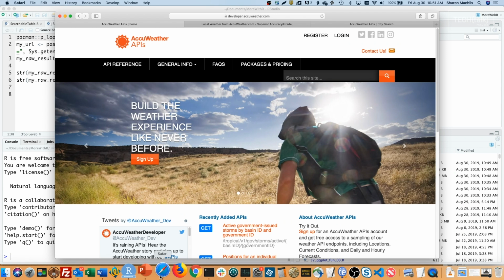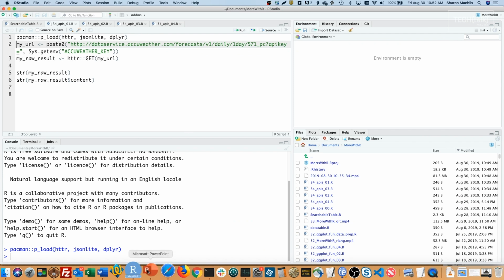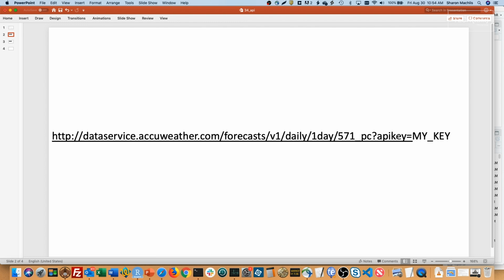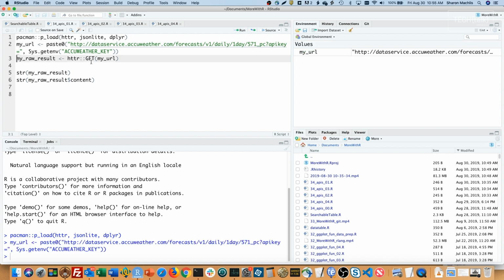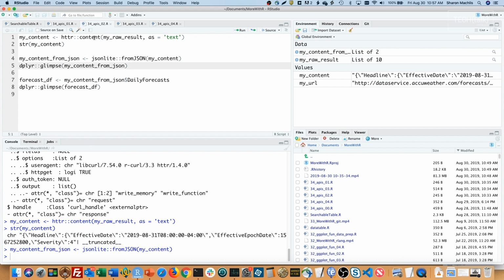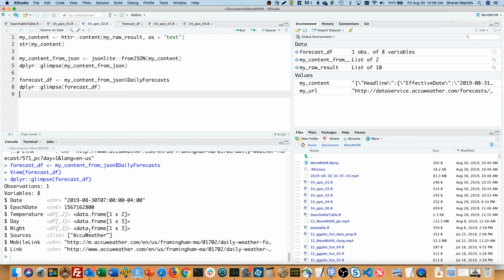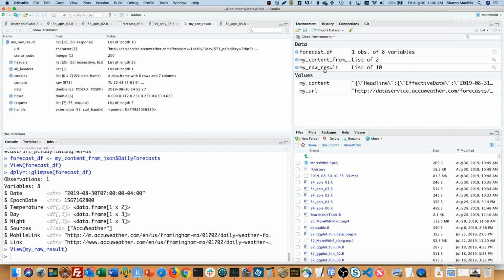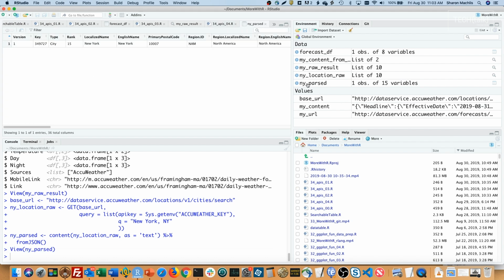How to get API data with R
No R package for an API you’d like to use? No problem! See how to write your own R code to pull data from an API using API key authentication.